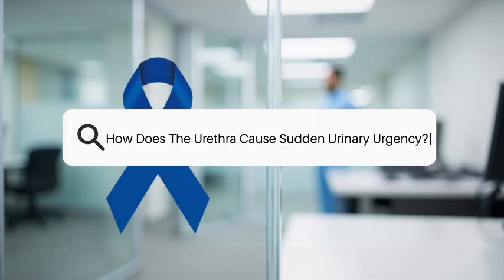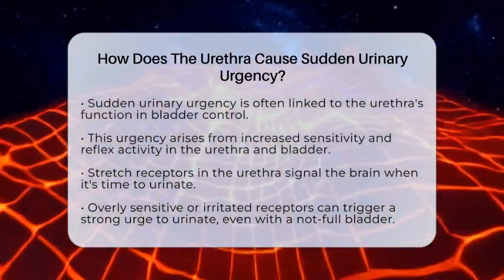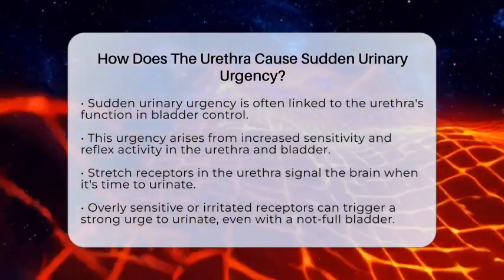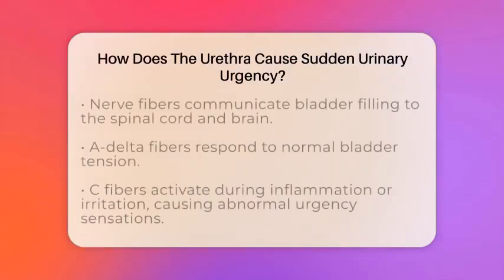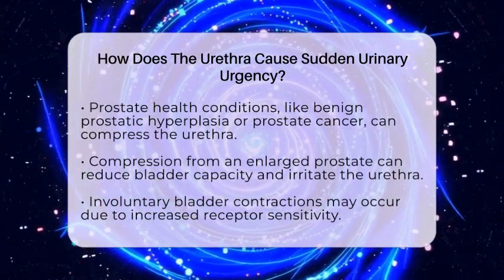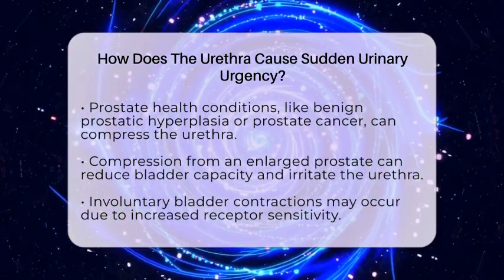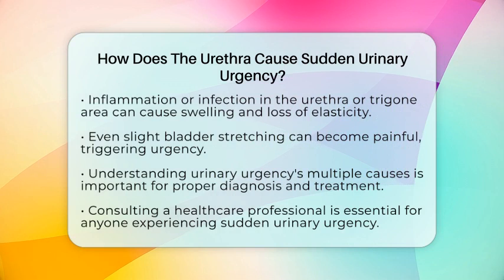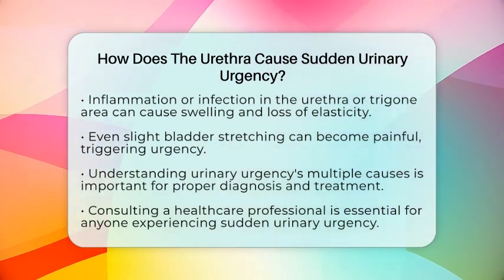How Does The Urethra Cause Sudden Urinary Urgency? - Prostate Health Network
How Does The Urethra Cause Sudden Urinary Urgency? In this informative video, we will discuss the factors contributing to sudden urinary urgency, focusing on the role of the urethra and its connection to bladder function. Understanding how the urethra works is important for recognizing the signs and symptoms associated with urinary urgency. We will explore the mechanisms behind the communication between the urethra and the bladder, including how nerve fibers play a part in signaling the need to urinate. Additionally, we will touch on how conditions related to prostate health, such as benign prostatic hyperplasia and prostate cancer, can impact urinary function.

This video aims to provide clarity on why some individuals may experience an overwhelming urge to urinate, even when their bladder is not full. We will also highlight the importance of consulting a healthcare professional if you encounter this symptom, as it can indicate various underlying issues that require attention. Join us for this essential discussion on urinary urgency and prostate health, and don't forget to subscribe to our channel for more informative content related to prostate cancer and overall wellness.

About Us: Welcome to Prostate Health Network! Our channel is dedicated to providing essential knowledge about prostate health, focusing on topics like prostate cancer symptoms, screening tests, PSA levels, enlarged prostate (BPH), treatment options, and health tips. Whether you are seeking information on prostatitis treatment or guidance for living with prostate conditions, you'll find our content tailored to your needs. The content provided is for general informational and educational purposes only. It is not intended to substitute for professional medical advice, diagnosis, or treatment. Never disregard professional medical advice or delay seeking it because of something you have seen in this content. Never rely on this information in place of consulting with qualified healthcare professionals. The creators and distributors of this content are not responsible for any adverse effects or consequences resulting from the use of any suggestions, preparations, or procedures described in this material. Always consult with your healthcare provider before starting any new health-related practice or program.